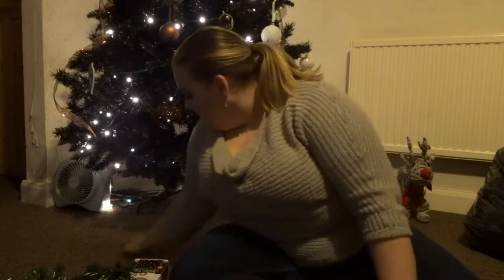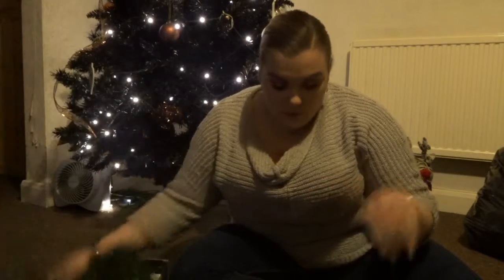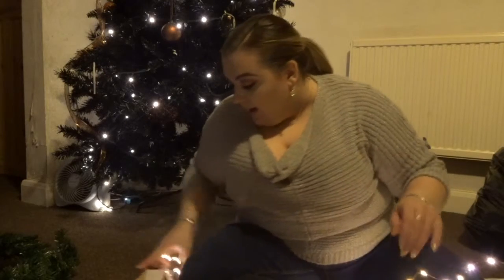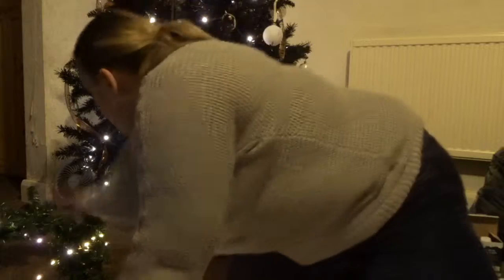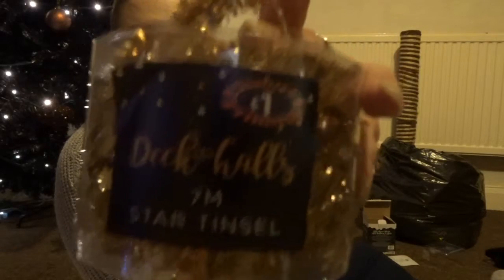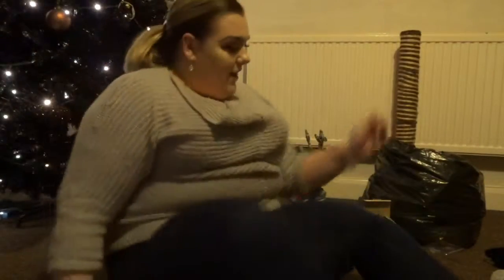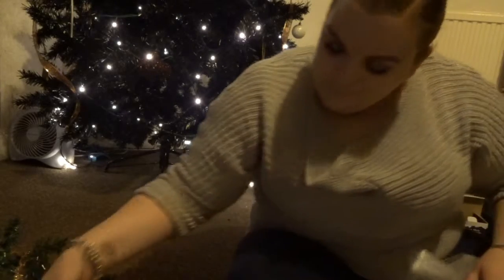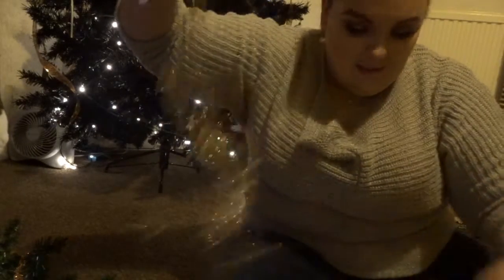Making my own Christmas Garland. Vidmas / Vlogmas day 2 !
More Christmas content as I've said Christmas is my favourite time of year and this year I decided to make my own Garland.